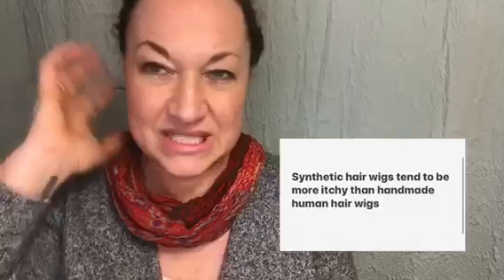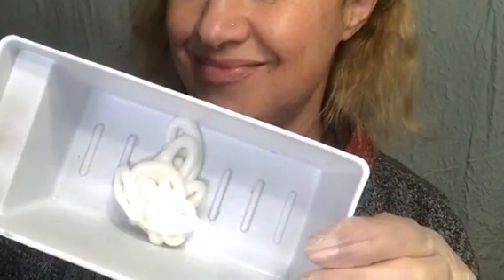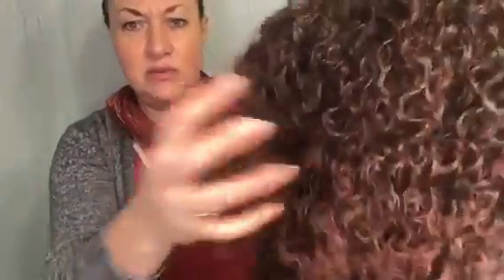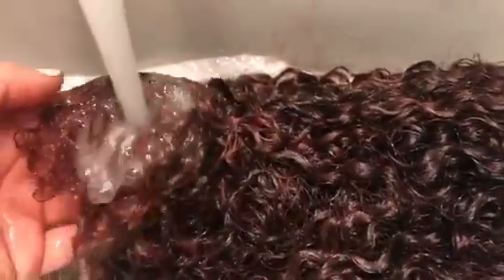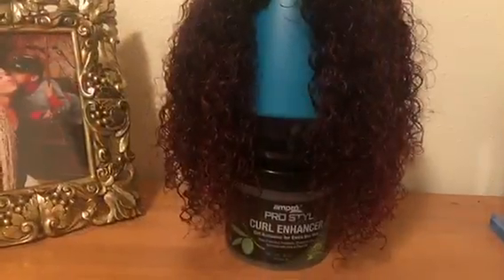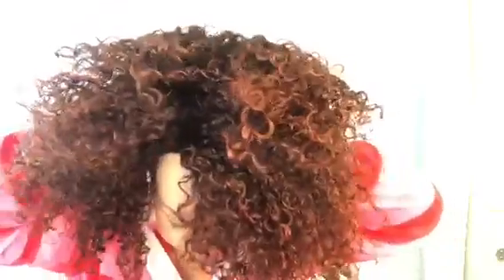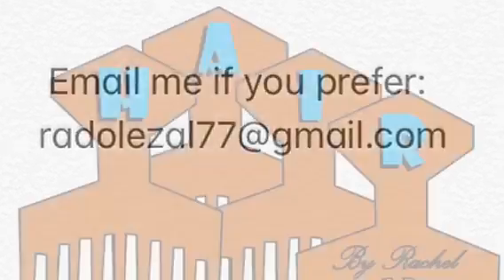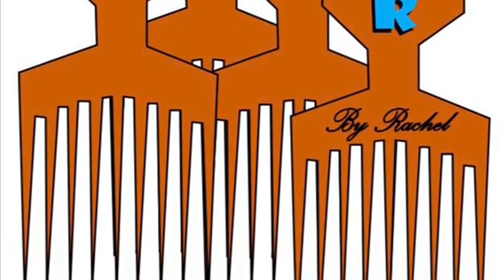How to Make a Wig, plus Dying Natural Hair to Match Wefted Hair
Rachel shares her transition back to the 6mm/8mm curl pattern of her weave, including how to sew a weave into a wig, how to dye your natural hair to match wefted hair for weave or wig leave-out, and where to find good curly hair for weaves and wig-making.
👉🏽For BES hair (just sharing, not a paid advertisement).